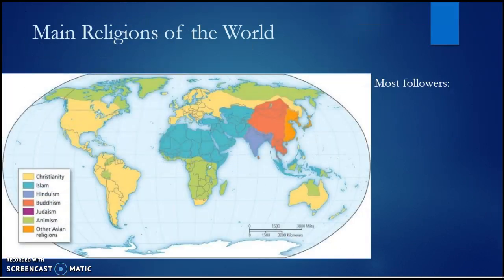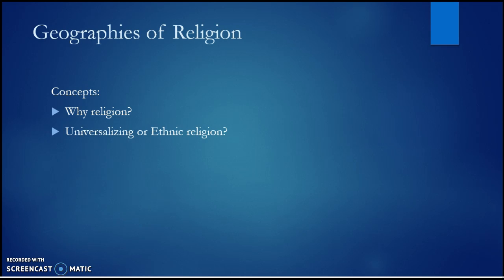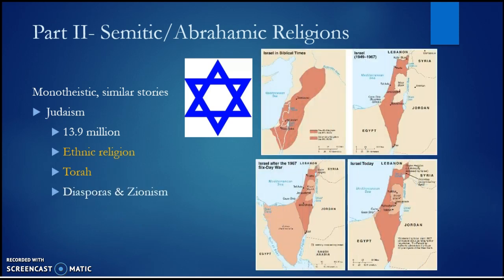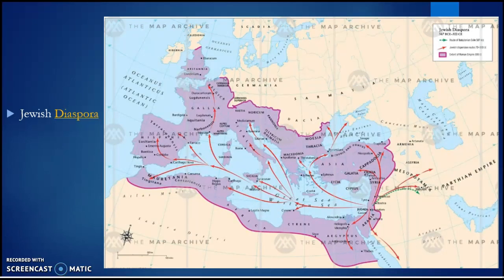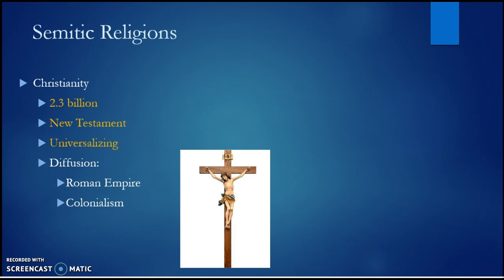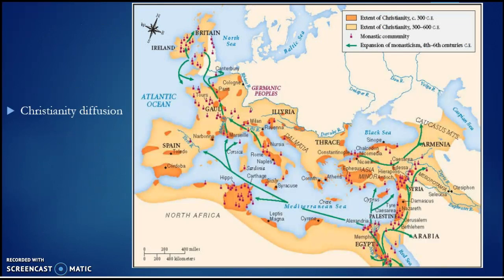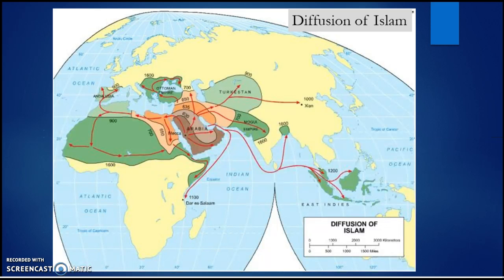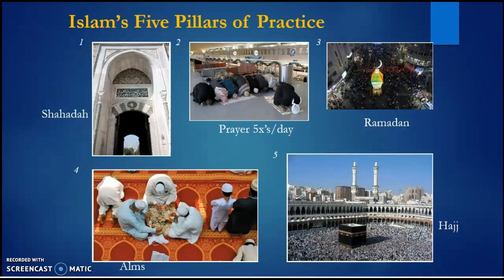Religion, Part 1